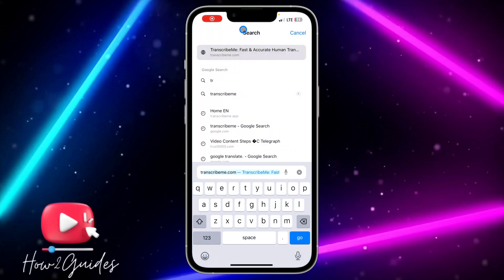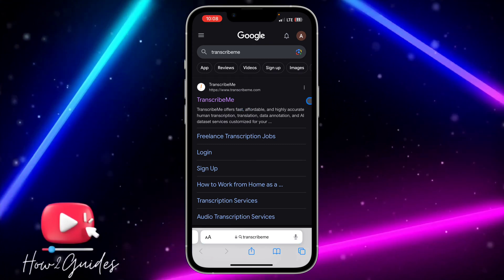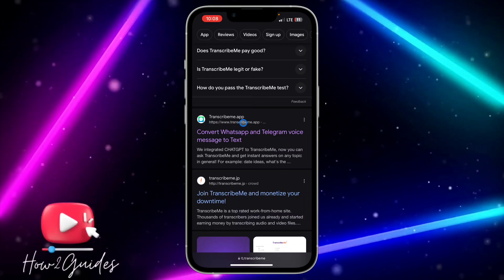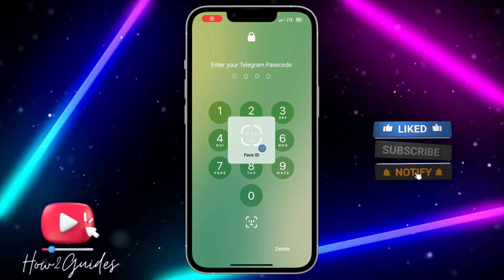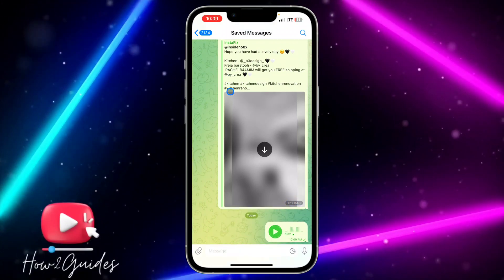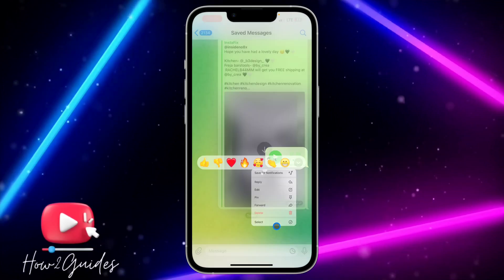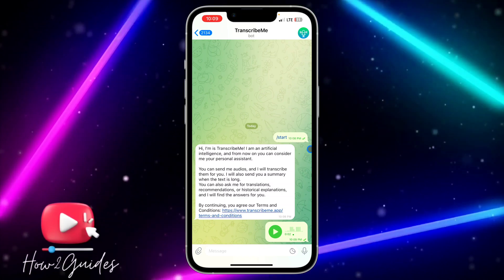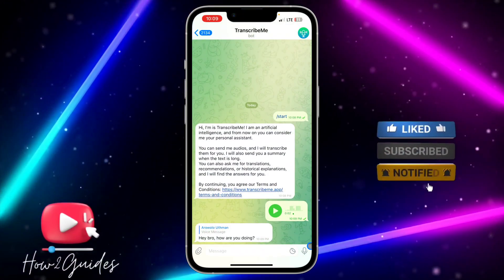How to Convert Audio Message to Text on Telegram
Tired of listening to lengthy audio messages on Telegram? In this tutorial, we’ll guide you through the steps to convert audio messages to text on Telegram. Discover how to transcribe voice messages into text for easy reading, quick responses, and enhanced communication.